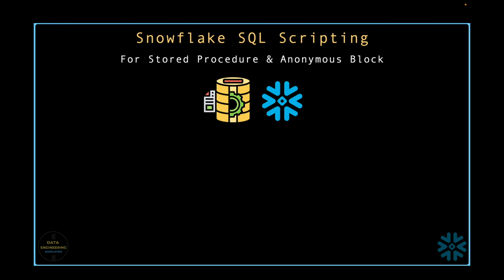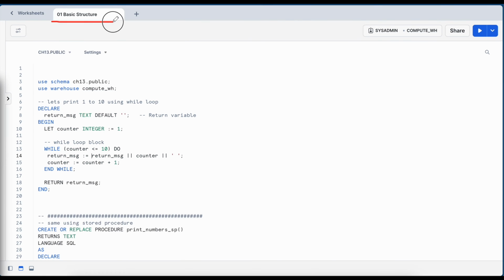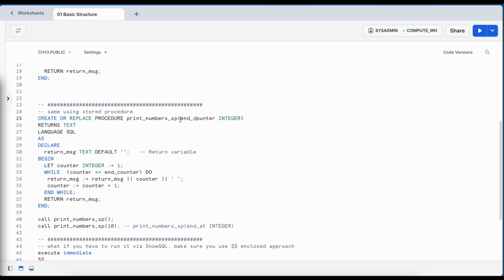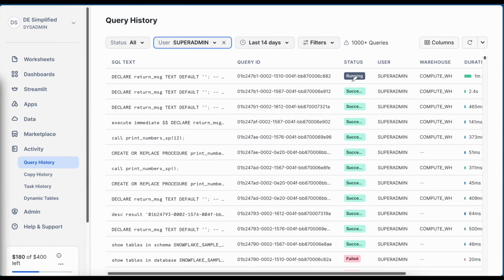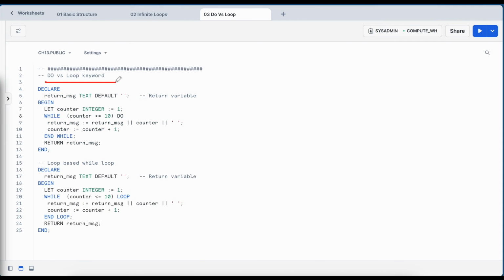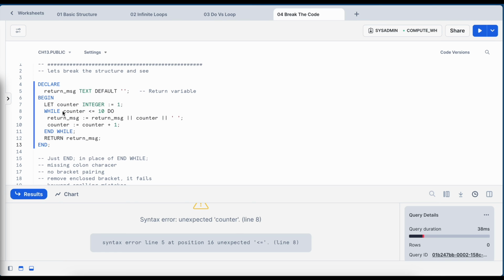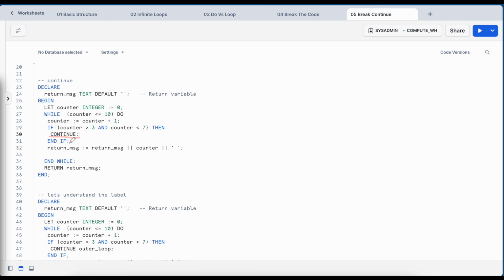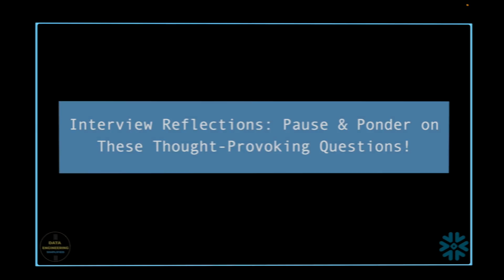Working With WHILE Loop | Snowflake Scripting Developer Guide | Stored Procedure Tutorial | Ch-13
This hands-on Snowflake tutorial "Working With WHILE Loops" will demonstrate and cover everything about WHILE Loops when building stored procedure or anonymous block.

Upon completing the "Working With WHILE Loops" chapter-13, you'll be ready to answer the following questions:
1. How to use WHILE loop in a stored procedure?
2. What kind of syntax error and execution error may occur while building solution using WHILE loop?
3. What are the limitations of WHILE loops in snowflake scripting?

- Read Medium Blog Pages For Articles
- Join Exclusive Snowflake Facebook Group

🚀🚀 Find all SQL Scripts + Examples in Medium Blog Page
(Medium Blog Page For SQL Script)

🚀🚀 Chapters
➥ 00:00 Introduction
➥ 01:12 Scope of this video
➥ 01:23 Welcome Note
➥ 02:09 Part-01 WHILE Loop Construct
➥ 05:25 Part-02 Infinite Execution Danger
➥ 08:49 Part-03 WHILE-DO vs WHILE-LOOP
➥ 09:52 Part-04 Debugging WHILE Loop
➥ 12:40 Part-05 Break & Continue Features
➥ 14:20 Part-06 Label The FOR Loop
➥ 15:05 Part-07 Limitation of WHILE Loop (vs. FOR Loop)
➥ 16:12 Summary & Next Part
➥ 16:47 Thank You Note